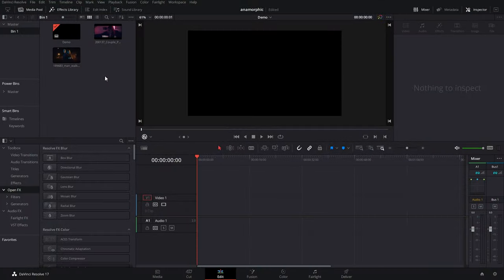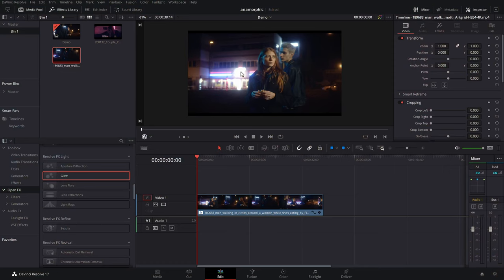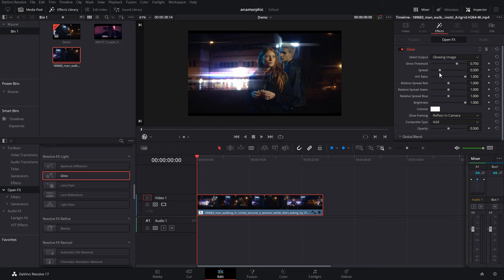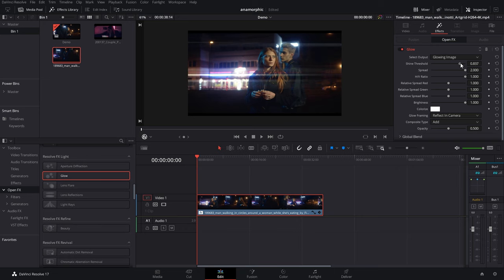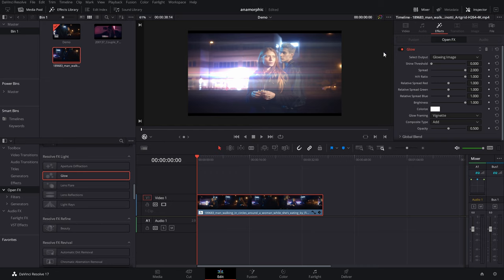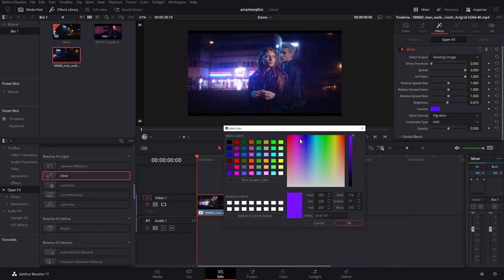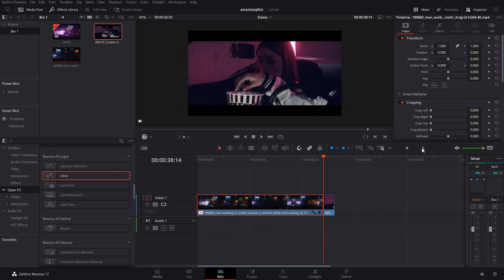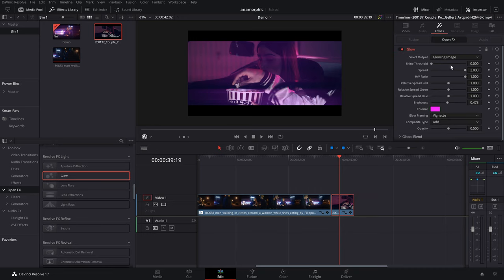Dope Music Video Effect! - Anamorphic Style Lens Flare Effect in Davinci Resolve FREE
Super quick simple FREE way to get that anamorphic style lens flare effect in Davinci Resolve. It's not perfect, but it's pretty dope for such an easy effect to achieve that's perfect for music videos etc.

Intro 00:00
Hmm Anamorphic 00:33
Copy Effect 03:48